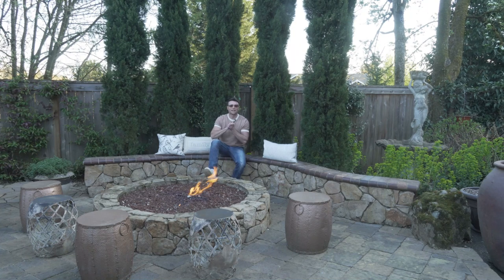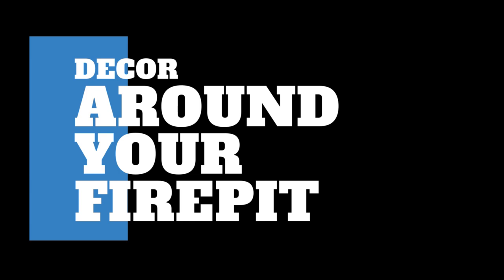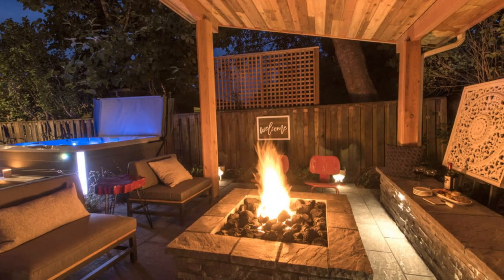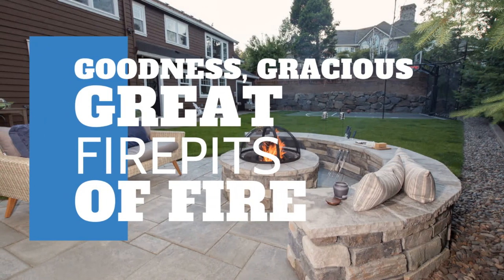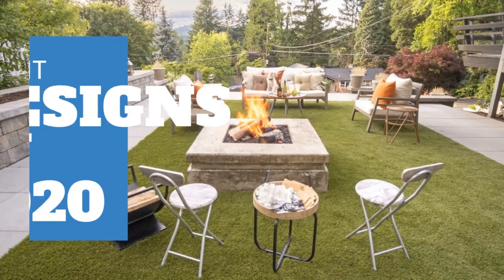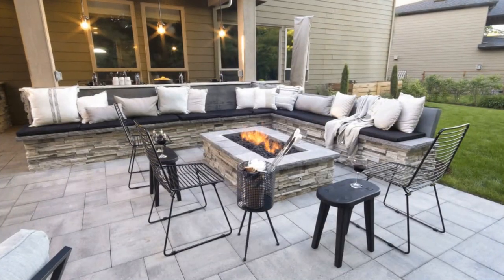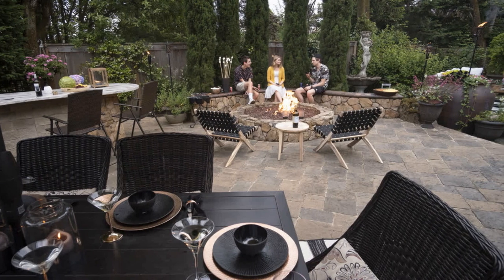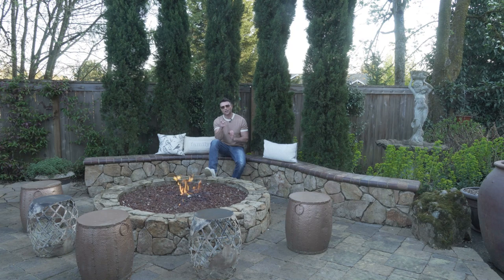77 Fire Pit Ideas (includes Outdoor Decor)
Yes, we can help you with your BACKYARD DESIGN wherever you live! Thank you.

77 Fire Pit Ideas - Includes Outdoor Decor

Whoop, Whoop! That title reminds me of 99 bottles of beer on the wall . . . Just kidding! Our ‘77 Fire Pit Ideas’ including Outdoor Decor is #5, last and final video of a 5-part series on Backyard Decor Ideas. These videos share hundreds of fully decorated outdoor living spaces. That wraps it up for 2020 outdoor décor with outdoor furniture until we blaze into 2021. Thank you for joining us for the entire season. We’ll share the link for videos #1-4 below if you missed one and liked the topic. Micah Dennis, Outdoor Living Guy walks you through - Décor Video series:

1)    Why Outdoor Decor is Important

2)    Color, Styles, & Themes

3)    Adding the Bells & Whistles

4)    Outdoor Bars, Barstools & Dining Decor

5)    Bringing your Firepit to Life with Decor

From Outside Decor Planning and Decor layout to Patio Decor Ideas, if you are looking for outdoor room ideas or even the basics in outdoor living decor concepts, this series is right for you. Décor strategies and tips help you add life to your outside rooms.

Learn why planning is key and discover some simple how-to's to turn blah into beautiful.

1. Plan Colors - Think Blend

2. Find your style - Rustic, Minimalist, Traditional

3. Careful – don’t buy too many knick-knacks before you have a plan

4. Decide on Furniture pieces Early

5. Add your own personality to your Backyard Space

Now on to ‘77 Sunset Strip’…

Whoops I did it again… (1960’s series - shows my age) OKAY ALREADY, Firepits with décor!

If you are deciding how to decorate your outdoor living space, give this video a whirl. It shows why outdoor decorating is so important while showing off fire pit ideas. Once you see the numerous types – gas burning firepits, wood burning firepits, in every shape and size, you are sure to get an abundance of fire pit ideas. However, you might need assistance when it comes to the design build process. We are happy to help: Complimentary Consultation?

Once decided, designed, built … then the fun part: Decorating Around A Fire Pit.

Since I’ve been styling firepit areas for over 12 years my first thought with a firepit goes to the style and color of the rest of the property's décor. I’ve known many homeowners to grab the first bar stools they find with stools too short and don't match the aesthetic. Then, they choose the wrong-style & wrong-color stools to ring around the firepit. What? Please realize, these 2 types of outdoor living seats are focal points for your guests’ pleasure in your backyard. Their first thought upon arrival is comfortability and where am I going to sit? That is why choosing perfect stools is important. You want to draw them over to secure their spot – visually. If the stools are more like kiddie seats or totally uncomfortable - they will not sit there. I've seen it time & time again.

I hope I haven’t offended anyone by saying, "stop & think" before you spend. It sincerely makes the difference in a magnificent outdoor space and a so-so space. Surely, I am wrong? Nope. Why? ‘Cuz I’ve made this mistake many times over myself. They say you don’t make the same mistake twice, right? Well folks, sometimes it takes awhile to figure it out. I have and I want to share it with you.

As much as I’d love to help you decorate your landscape, or show you how to decorate your outside patio . . . you need to consider all the points in this series before you buy ANYTHING. And it is HARD NOT TO BUY! Now that Outdoor Living is trending, there are So many - Too many choices. What you thought you couldn’t live without today - has you STUCK with it tomorrow.

In closing, I must laugh at how many 10 years or older umbrellas I’ve seen in brand-spanking-new landscapes. What? In 2020, umbrellas and furniture are the best prices of the century. Buy new! These outdoor living goods are a great price and will last 3-5 seasons. You will more than likely want to change it up BECAUSE prices will allow it! Especially as new fun outdoor ideas get better and better. We no-longer live in our mom-dad mentality for “solid-furniture-to-last-a life-time”. Been waiting for the outdoor furniture of your dreams?

We are happy to answer questions - help with your décor issues - help design/build any & all unique landscape spaces . . . Have you seen the latest 2020 properties in our Portfolio? It’s pretty interesting to see the before and after photos in each one. You’ll see hugely problematic yards reversed and transformed. Then I get the pleasure of styling them!